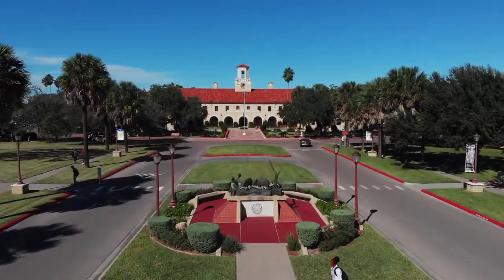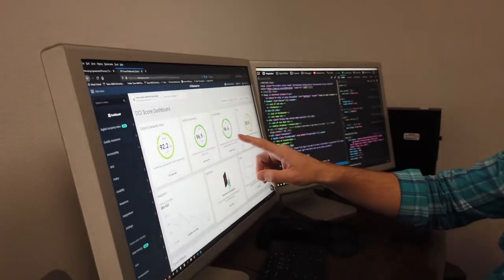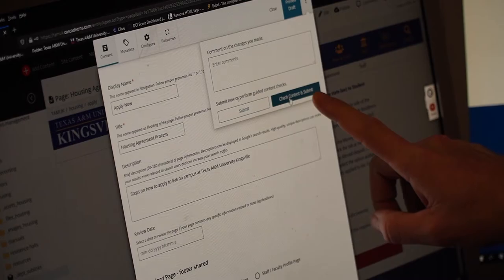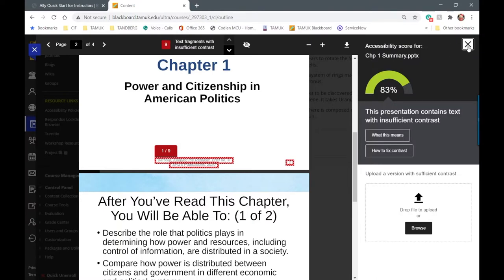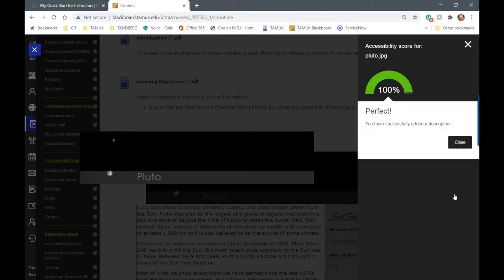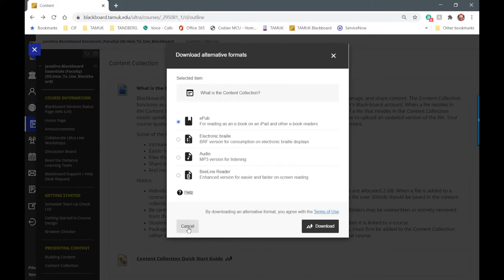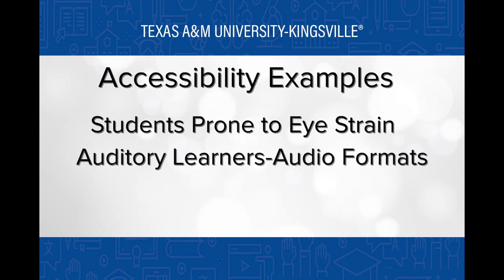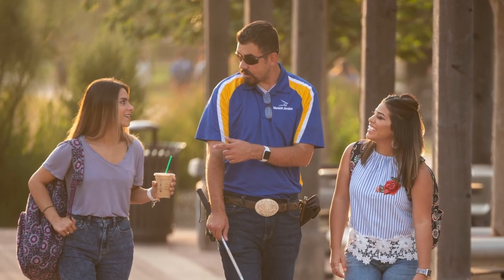Disabilities Week at Texas A&M University-Kingsville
Disabilities Week is recognized at Texas A&M University-Kingsville.